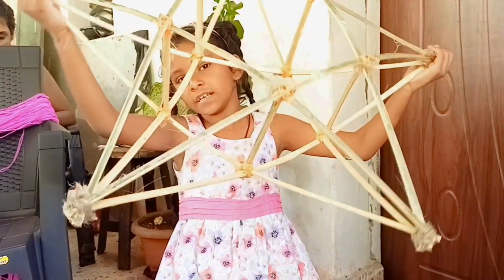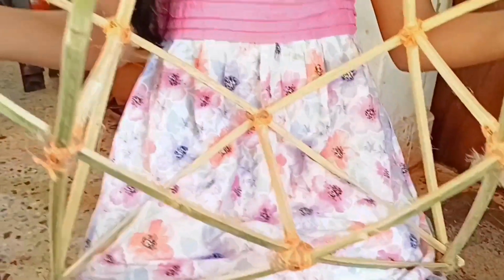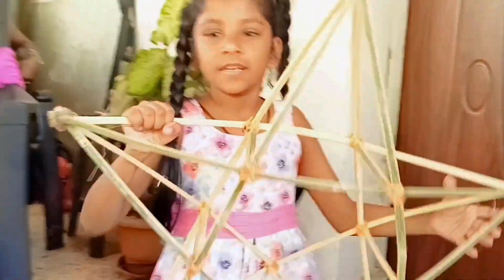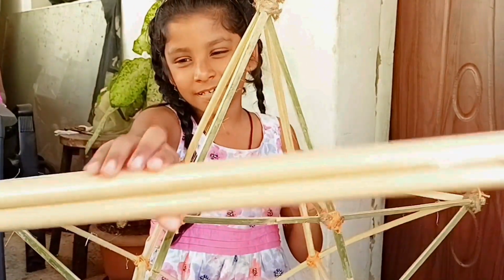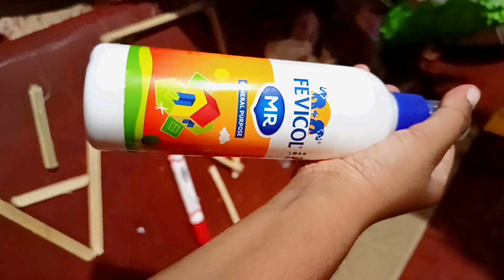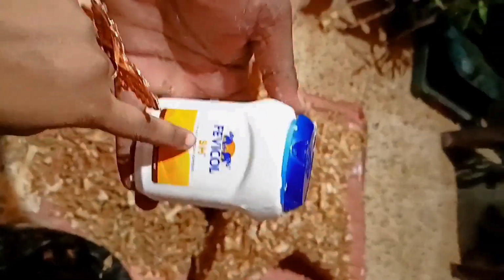DIY Star project for School from Bamboo and wood filings